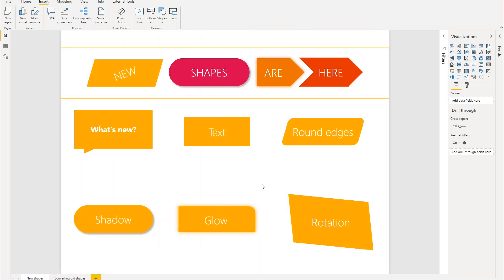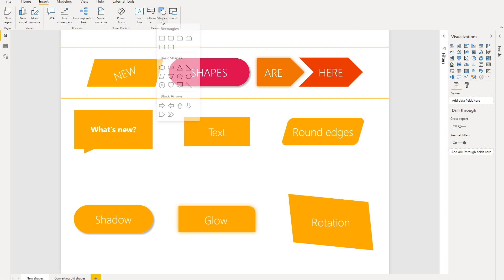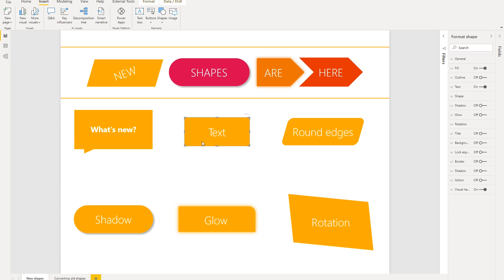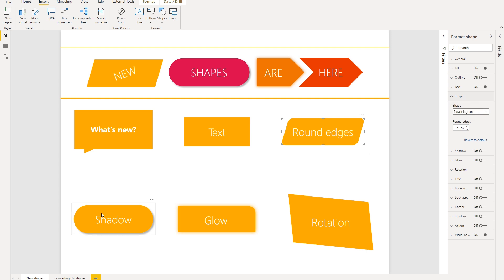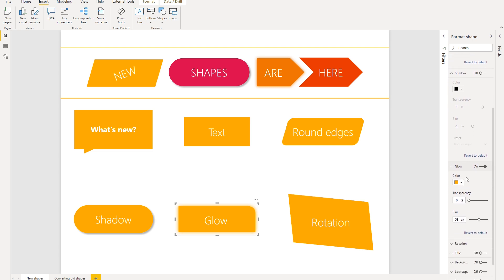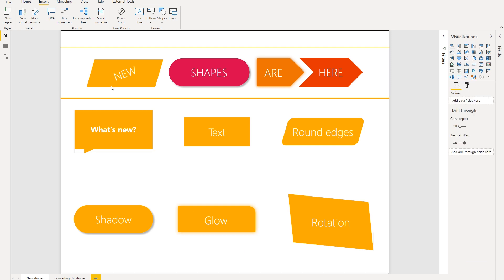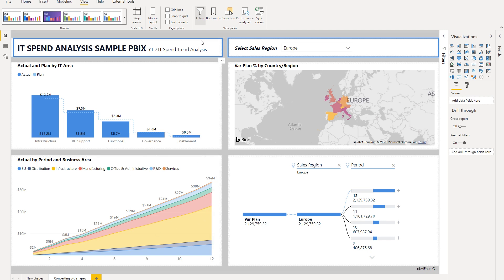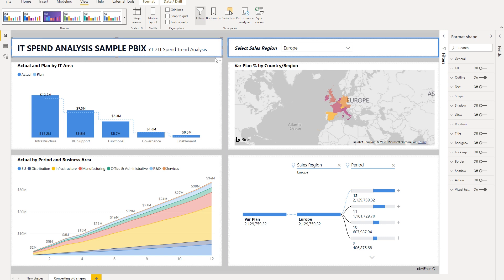New and improved shapes and more in Microsoft Power BI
We’ve updated the shapes in Microsoft PowerBI to include a lot more shapes, more formatting options, new default styling, and the ability to upgrade any old shapes in your reports.